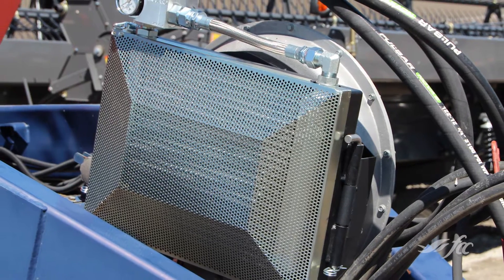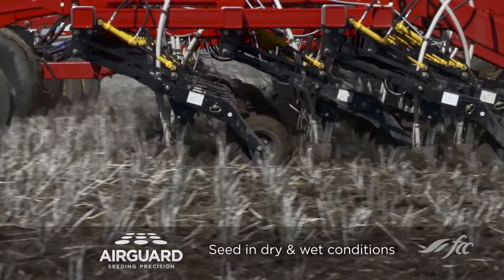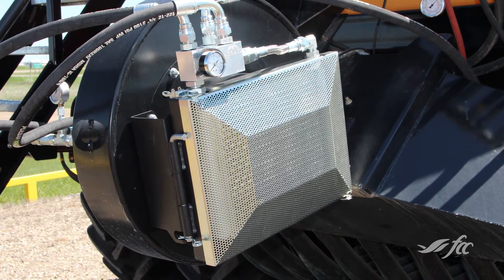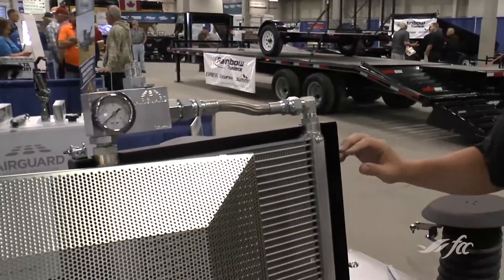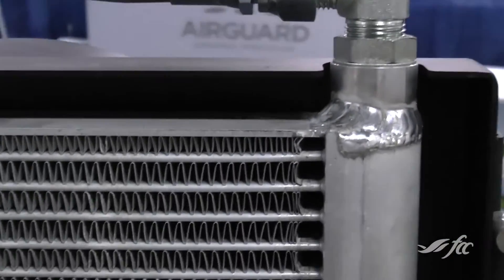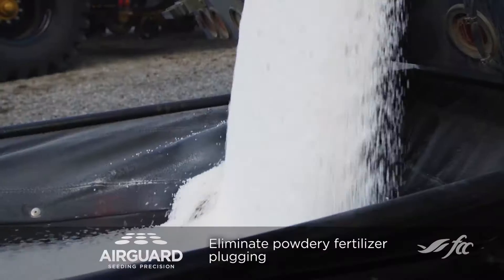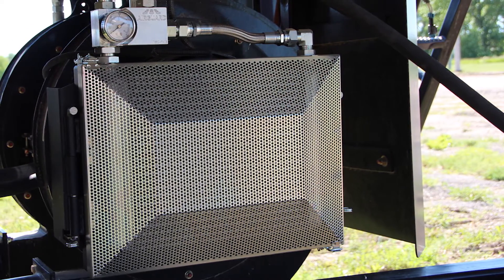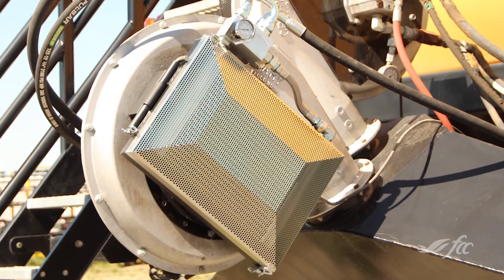Airguard Blockage Prevention System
Airguard’s Blockage Preventive System reduces airstream humidity, cools hydraulic oil and eliminates plugging, allowing for more efficient seeding.

- Uses hydraulic oil to heat airstream 10 degrees
- Allows for seeding in wet and dry conditions
- Eliminates line plugging from low quality fertilizer and moisture
- System easily mounts to fan intake
- Can be mounted to every major brand of air seeder and fertilizer floaters